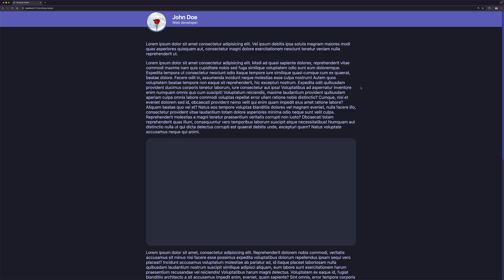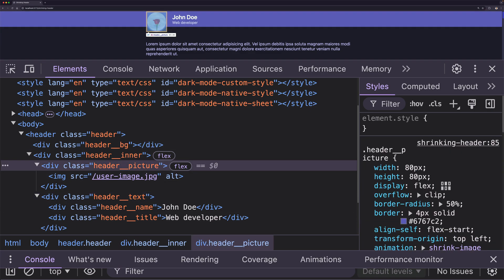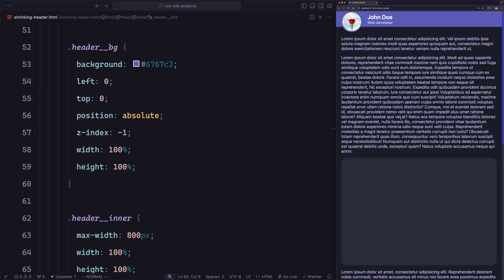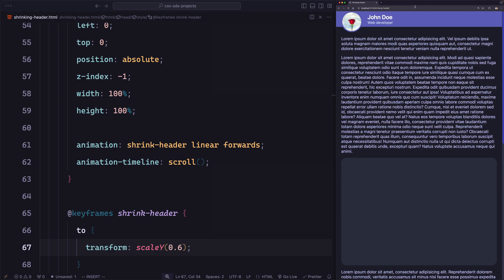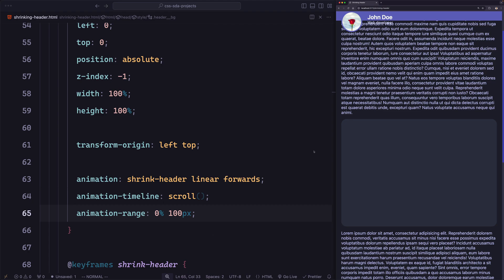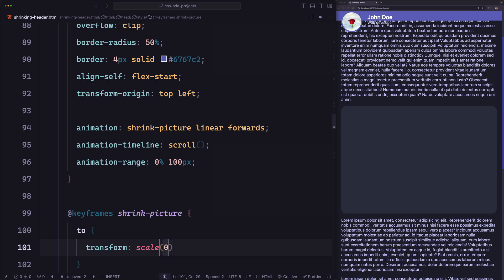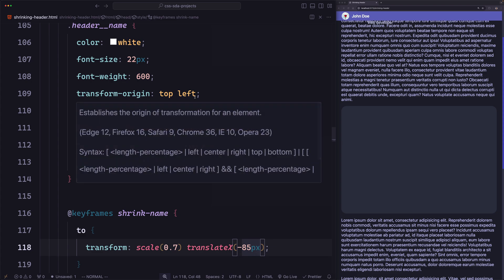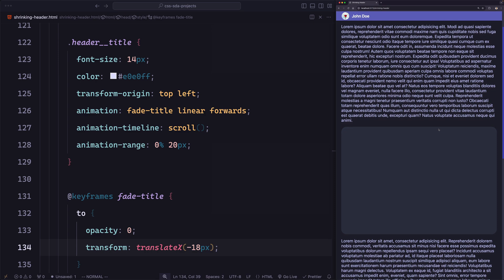Mastering CSS Scroll-driven Animations #9 - (Project) Shrinking Header